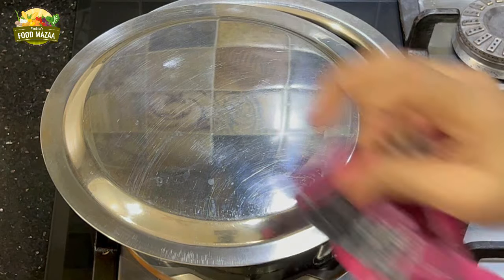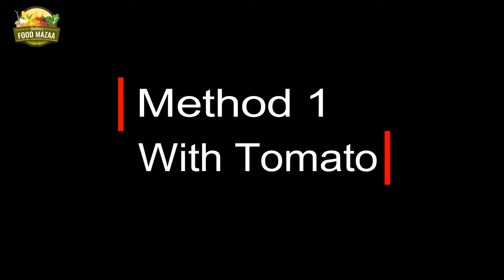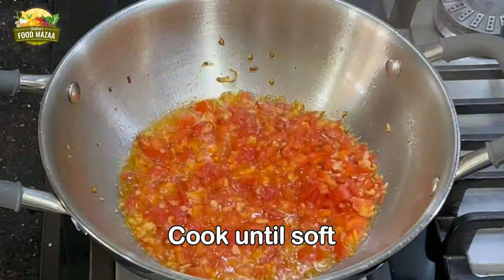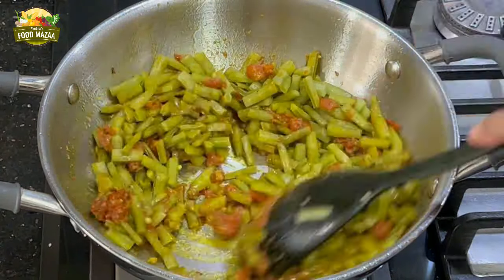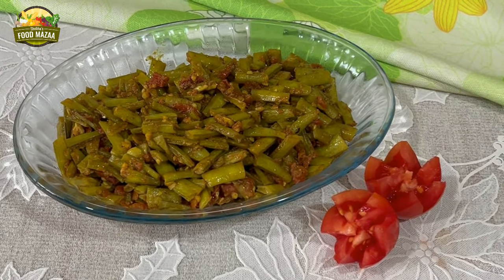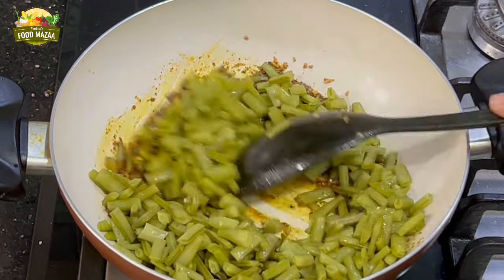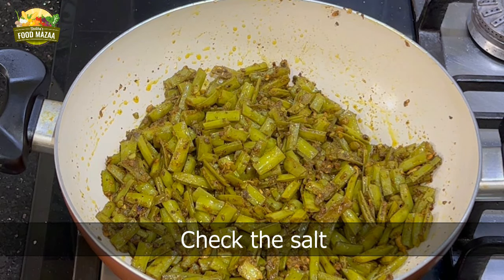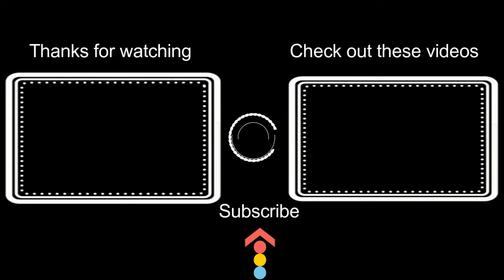Sindhi Gwaar JI Bhaji | Gawar KI Sabzi | Cluster Beans Stir Fry 2 Ways | गवार फल्ली की सब्ज़ी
Cluster beans is known as gwaar in Sindhi. This is a very simple and traditional Sindhi preparation made with the basic spice powders, crushed anardana (pomegranate seeds) or tomatoes and lot of freshly crushed garlic. It is usually served with phulkas /  jowar or bajre ki roti.

Ingredients for tomato gawar:
Gawar(cluster beans) 1/4 kg
Tomatoes - 2 small
Red chilli powder 1/4 tsp or more
Turmeric powder 1/4 tsp
Garlic 1 tbsp crushed

Ingredients for anardana gawar:
Anardana 1 & 1/2 tsps (crushed)